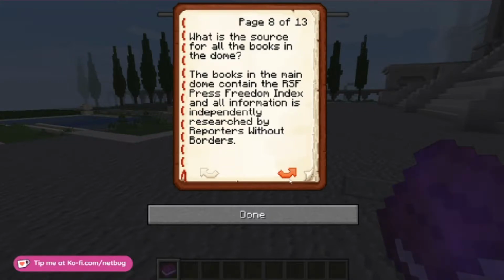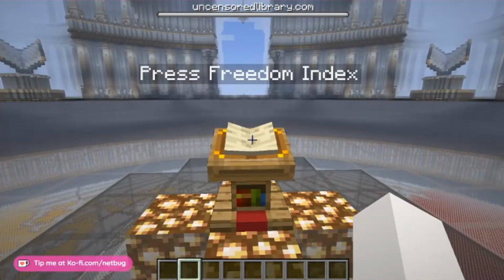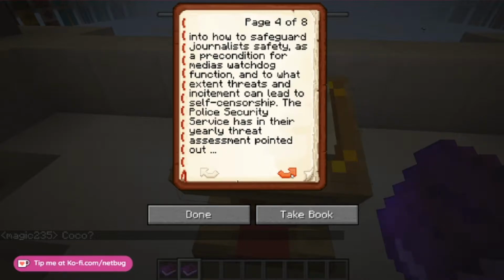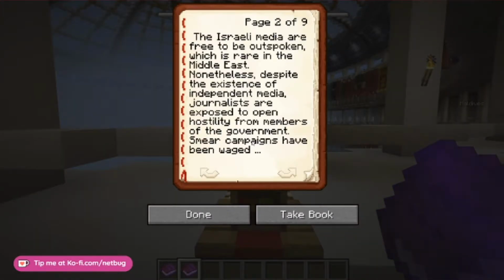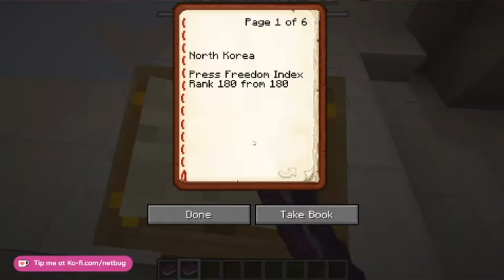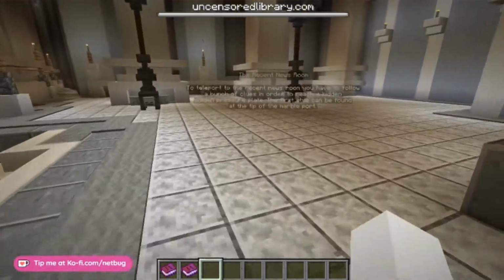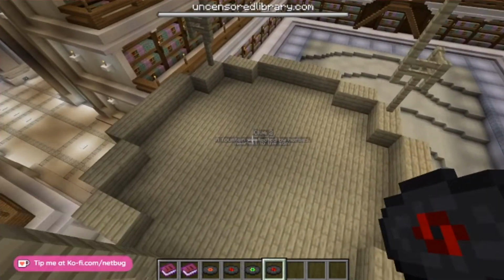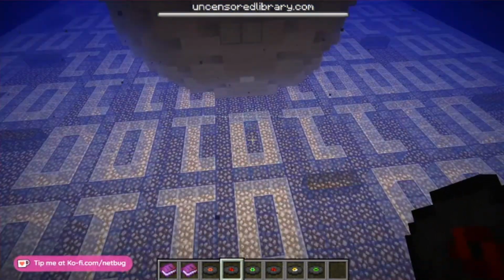Minecraft's Uncensored Library: Part 1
You can learn more about the Uncensored Library and learn how to visit the map for yourself here! It's been updated since this video was recorded to include two more countries and ease access to the recent news room!

For cheap games, books, and more that support great causes, check out Humble Bundle! ! Use this link to pay what you want for great games, books, and programs and more, with a portion of the proceeds going to your favorite charities!

Looking for something new to read? Like supporting independent bookstores? Purchases made from my storefront support both my channel and independent booksellers!